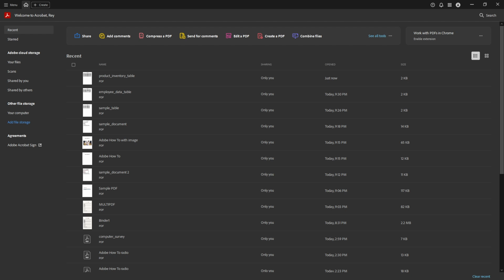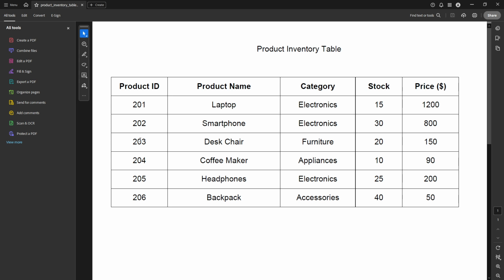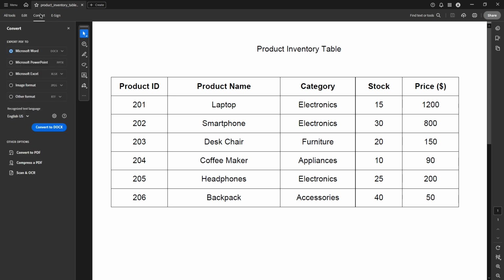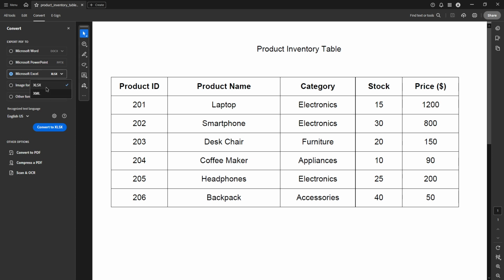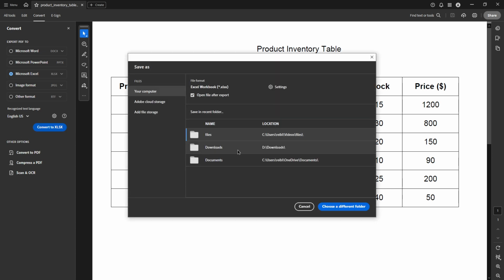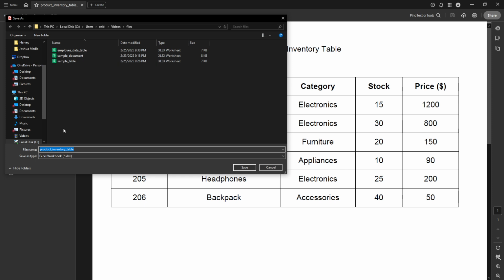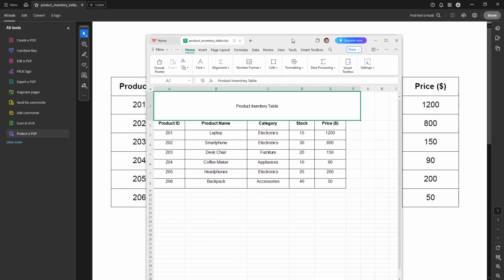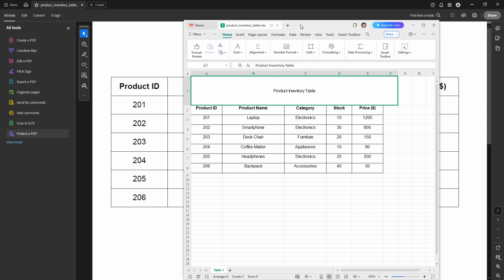How to Convert PDF to Excel Without Losing Formatting in Adobe Acrobat Pro DC [2025 Full Guide]